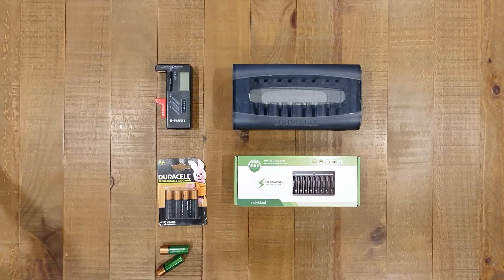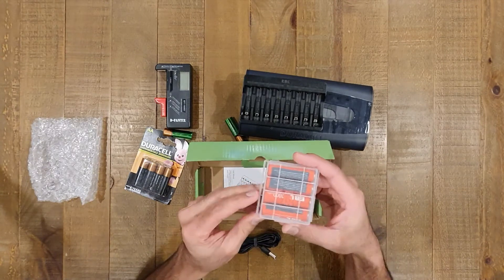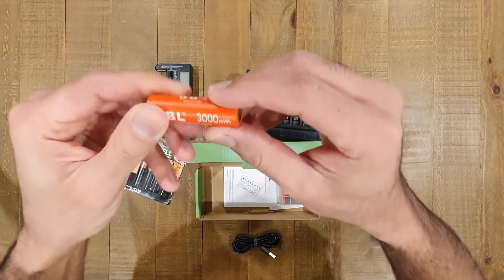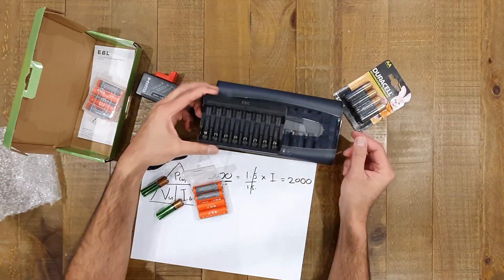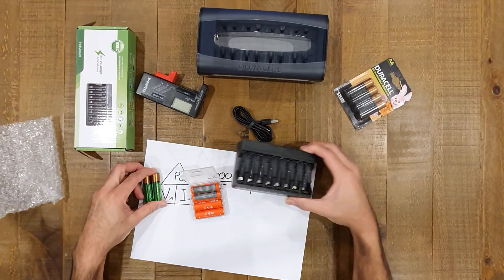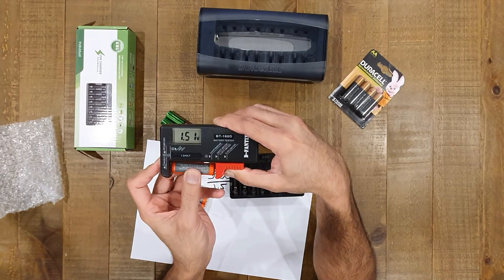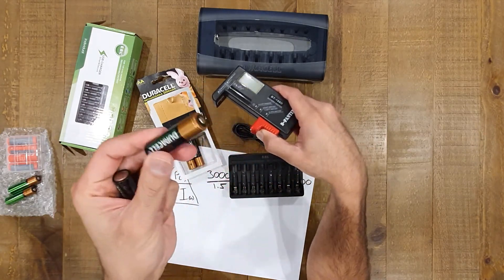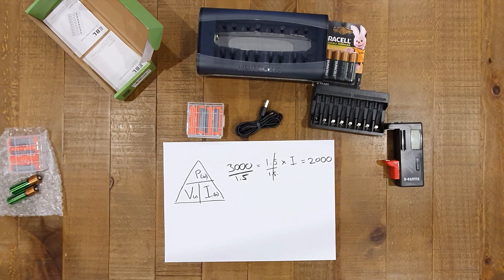Comparing NiMH vs Li-ion Rechargeable Batteries - Whats the difference?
Hello youtubers and welcome to another video!

In this video I'll be carrying out a basic comparison between two different types of rechargeable batteries, and talking about differences between the two.

I hope you enjoy the video and find it useful, if you do, please don't forget to leave a thumbs up, and also please don't forget to hit that subscribe button so that you can be notified of future videos!

Take care, stay safe and happy watching!